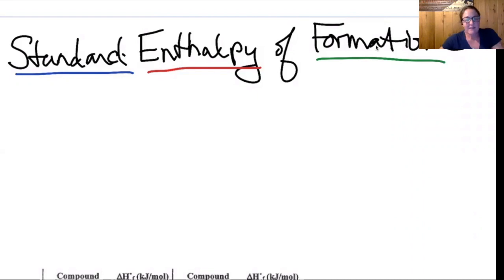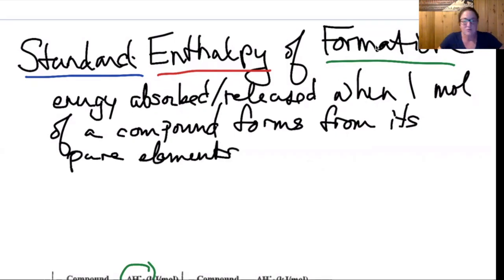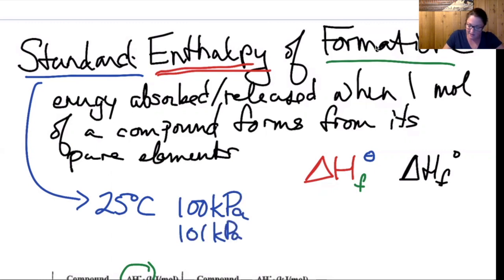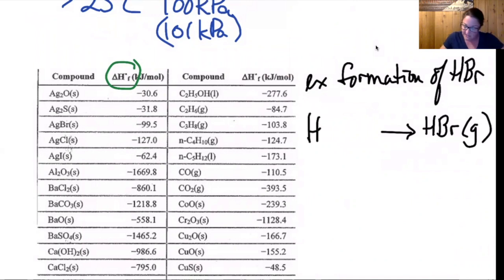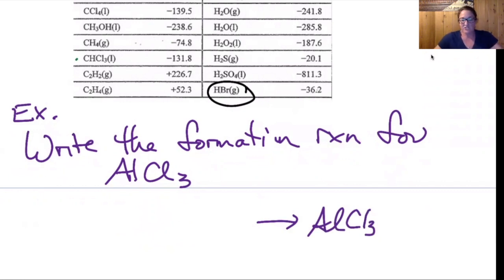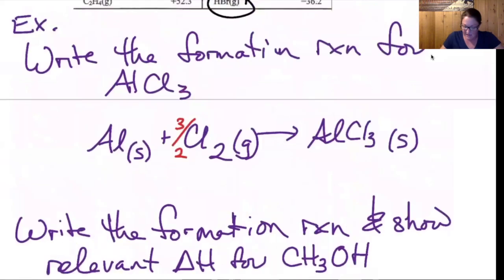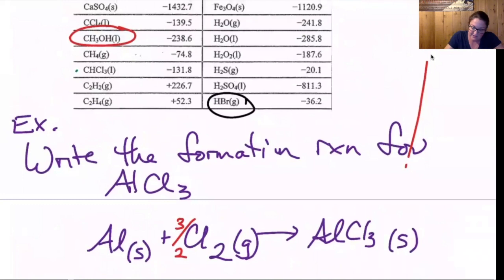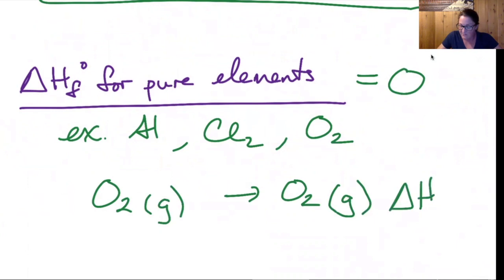Thermo Lesson 2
Writing formation reactions